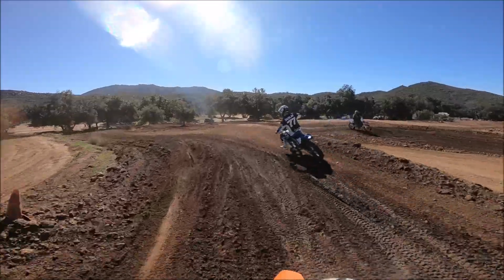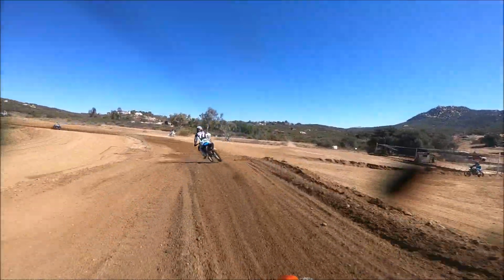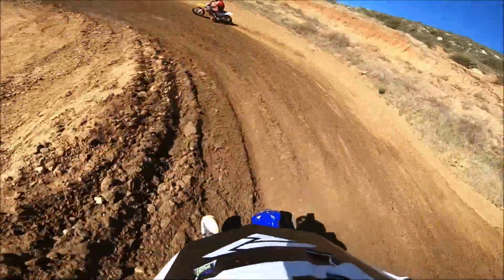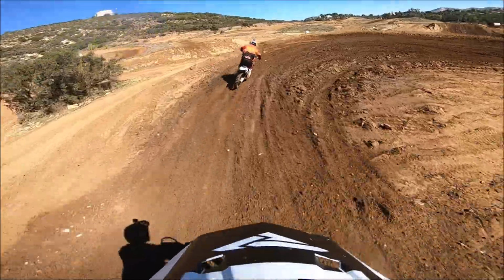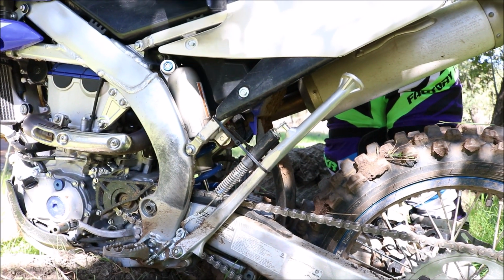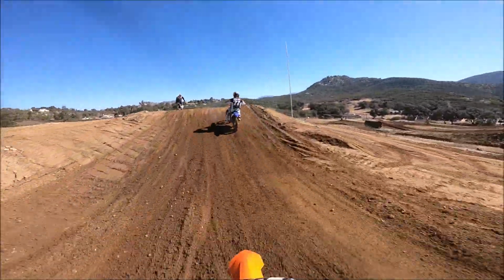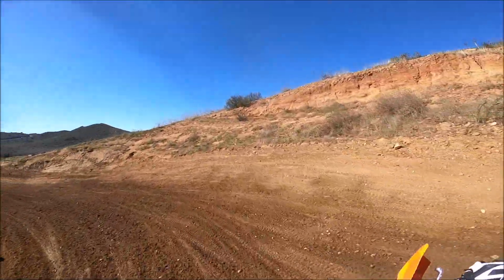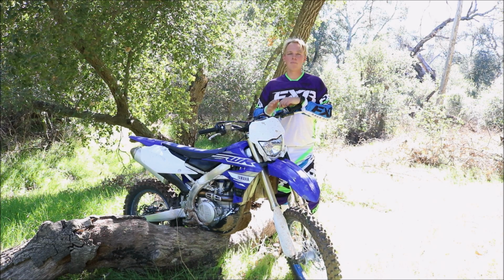Yamaha WR 450F|Motocross Track Review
Daniel Sedlak is back with a update on the Yamaha WR 450 and today he is not on the trails but on a Motocross track. Can you have fun on a Motocross track with a Enduro bike? This video will give you the answer!

Sedlak Offroad School is a professional Motocross and Enduro school in San Diego,CA. We are excited to bring more than 20 years of professional Motocross and Enduro experience to YouTube in order to help you become a better, safer dirt bike rider.

If you are more interested in our Enduro riding tips let us know and we will post more Enduro riding and Enduro training content.

Our lead trainer Daniel Sedlak has 12 years of professional Motocross, Supercross and Enduro experience. Over the past 6 years he has passed his experience on to follow Motocross and Enduro riders by organizing Motocross and Enduro schools all around the world.

If you are interested in motorcycle adventures please make sure to check out some of our motorcycle travel videos from all around the world.

Our goal at Sedlak Offroad School is to be your go to place for everything Motocross and Enduro.